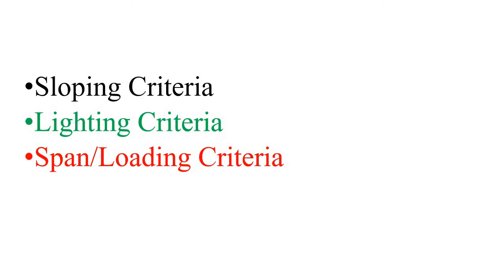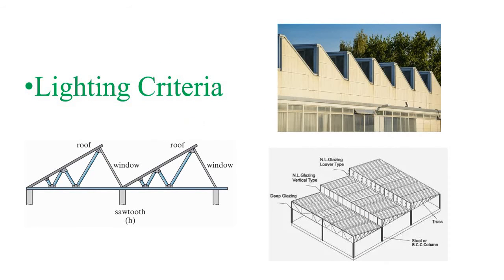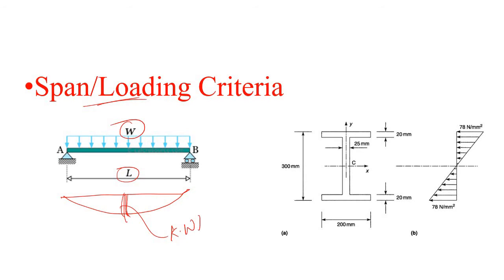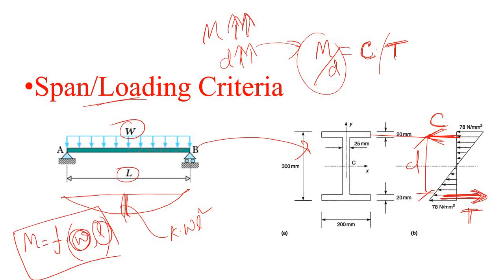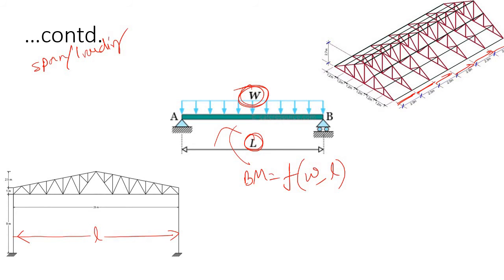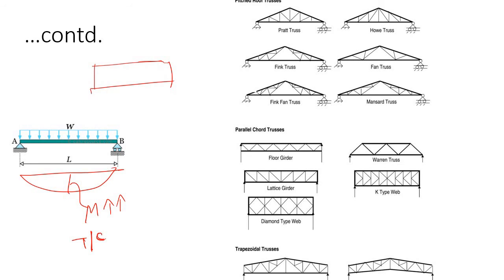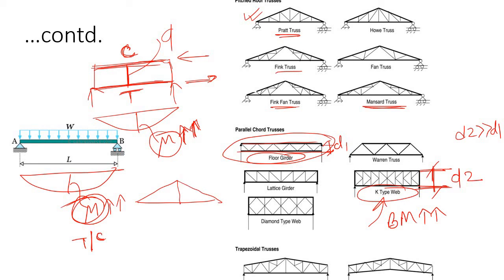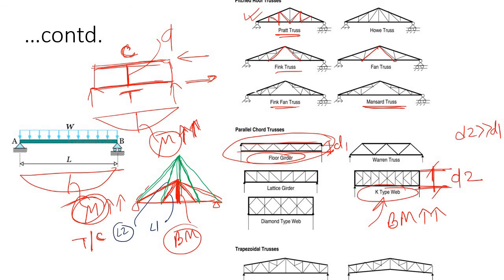How to select Roof Truss